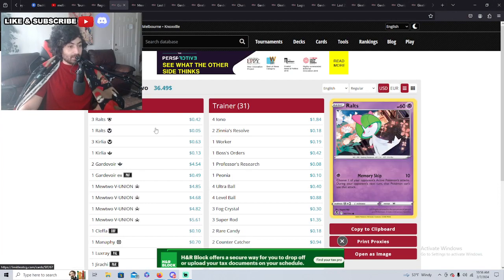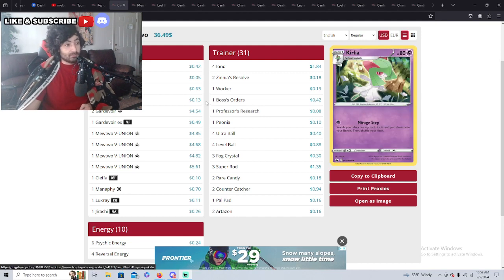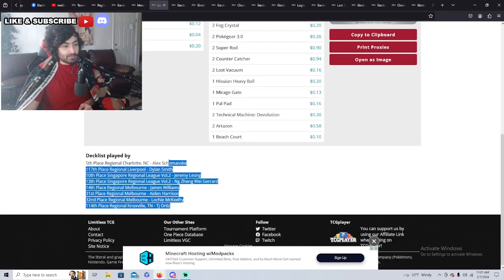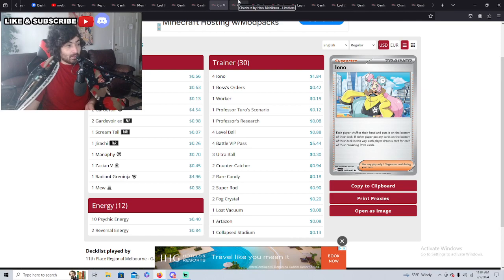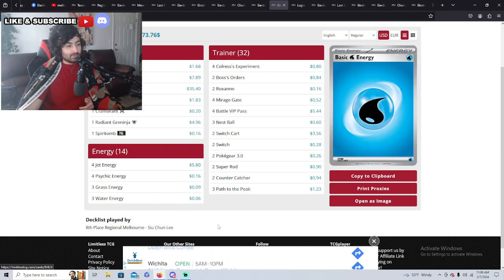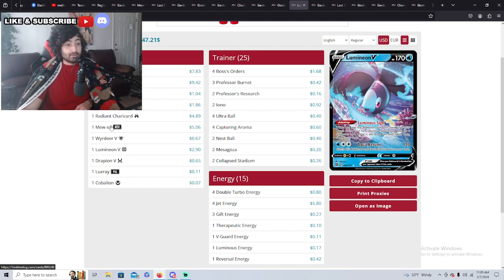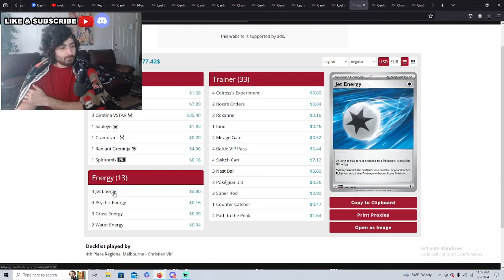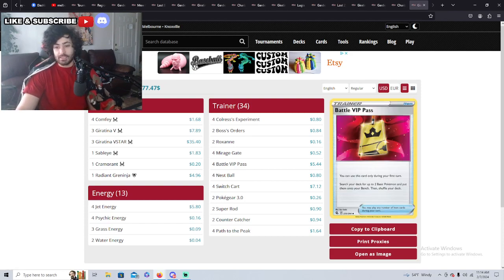Pokemon TCG Tournament Results: Melbourne Regionals Top 16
we are talking about and checking out the top 16 decks from the Oceania regionals that happened on the same day as the Knoxville Regionals